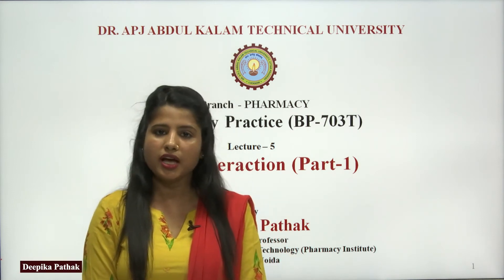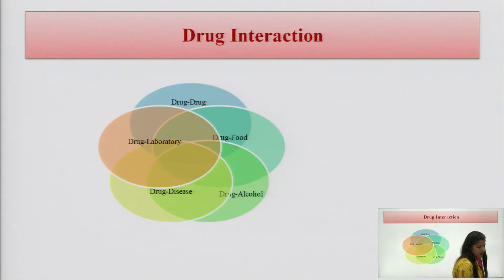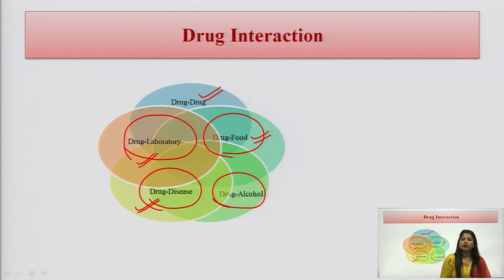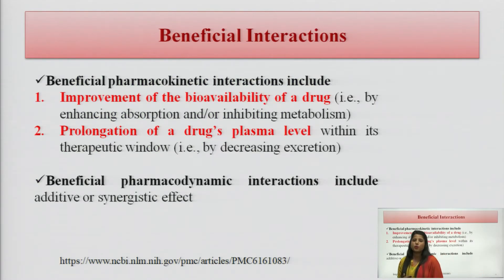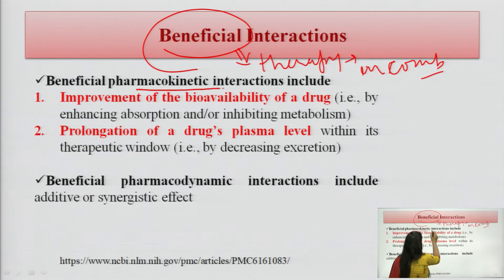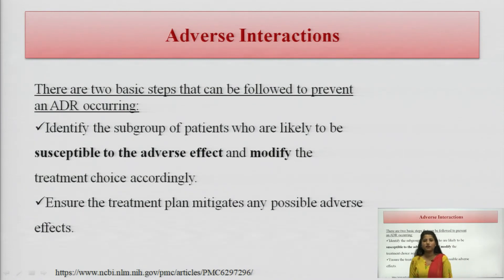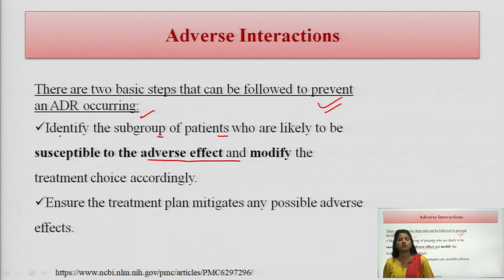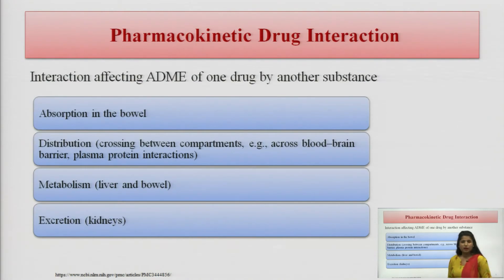Drug Interaction Part-1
Subject:Pharmacy
Course:Pharmacy Practice